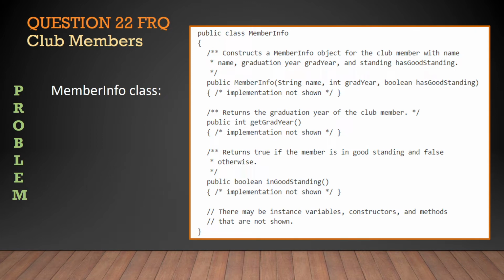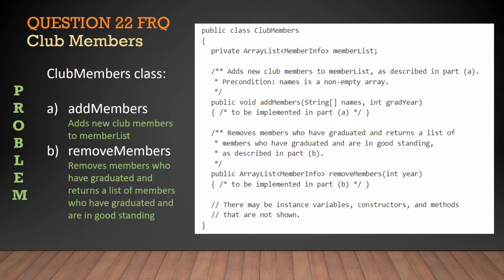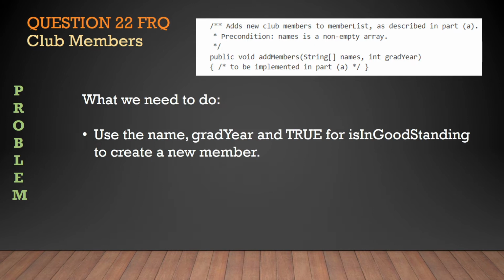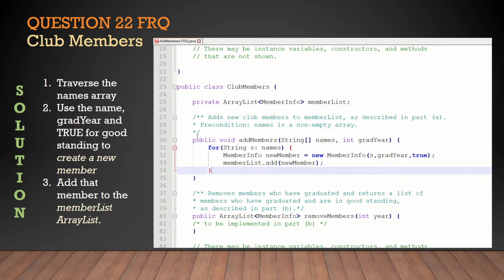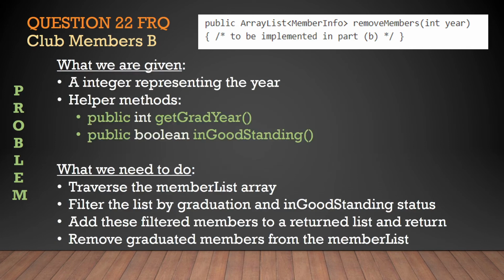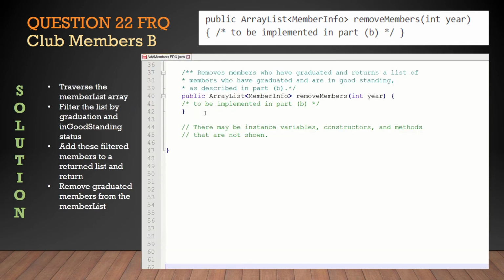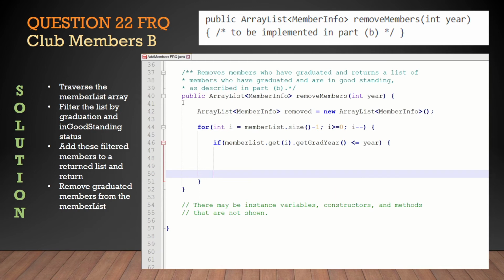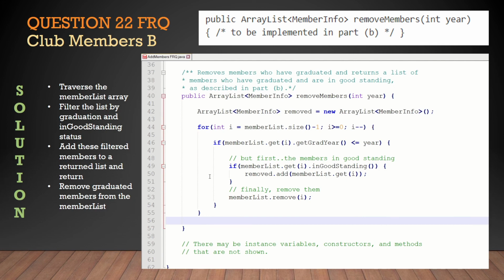APCSA Unit 5-7 Test A Review (Part 3)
In this video I go over the answer to the FRQ